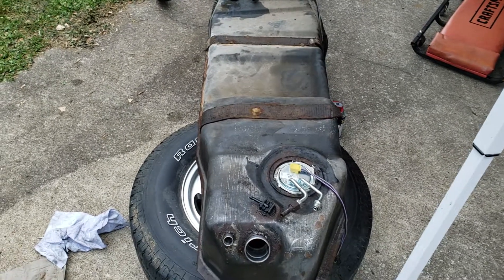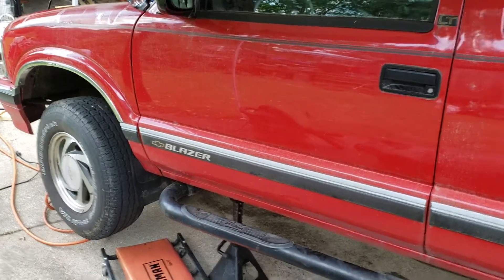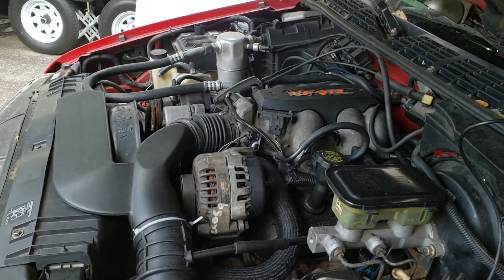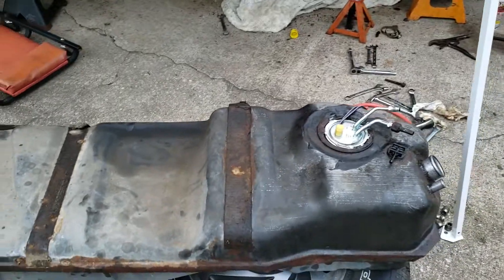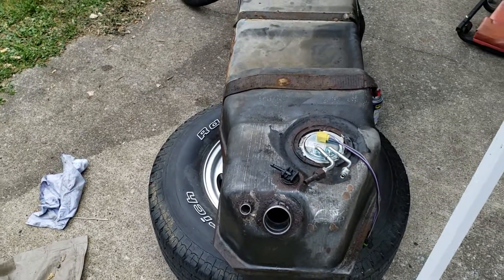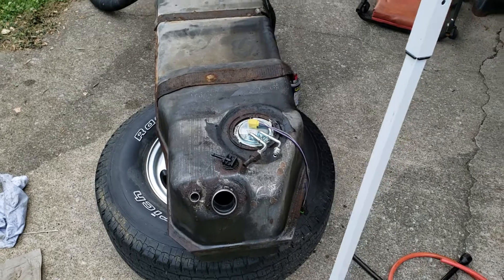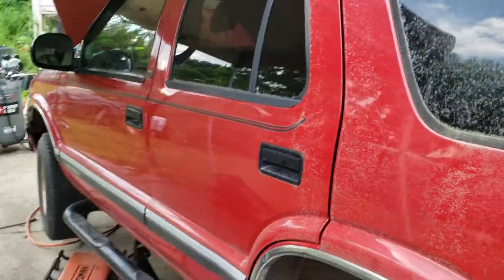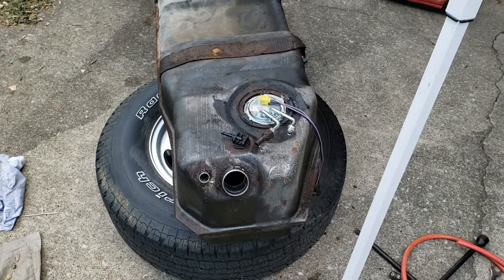1995 Chevy S10 Blazer fuel pump assembly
This is a brief video of a fuel pump on a 1995 Chevrolet S10 Blazer 4.3L